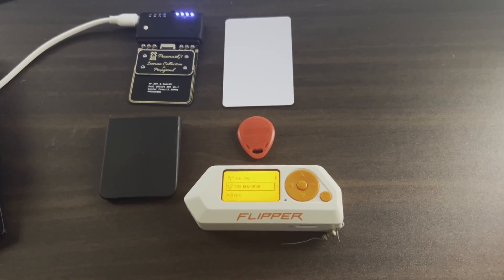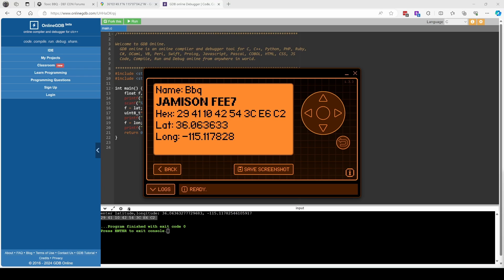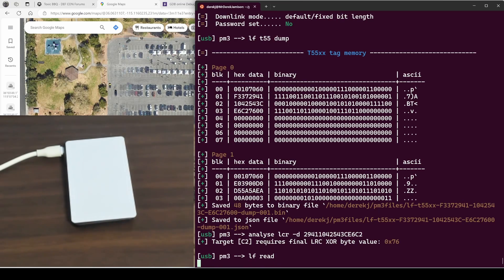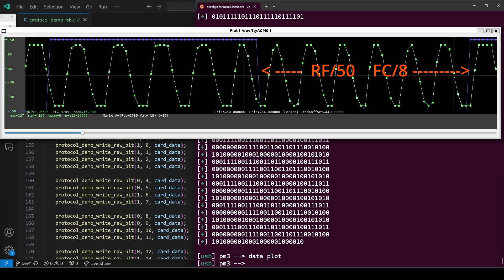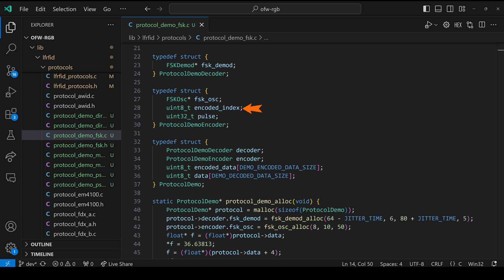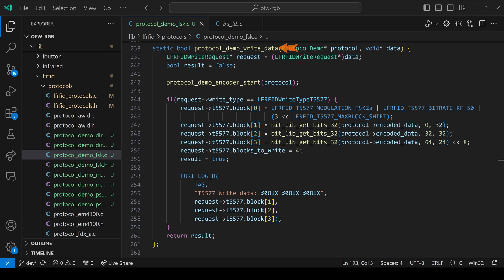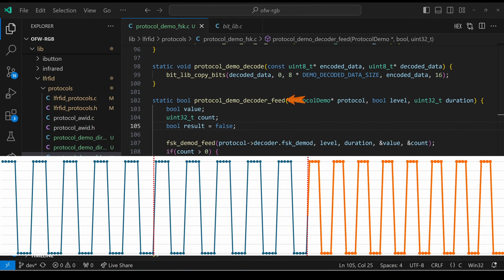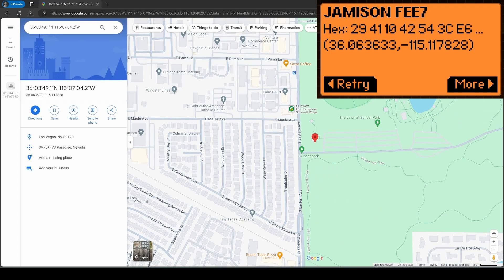[117] Flipper-Zero: 125-kHz RFID for Geolocation using FSK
In this video we create 125-kHz RFID tags that use FSK modulation to encode Geolocation information (latitude and longitude) of a BBQ party.  This data can be stored on inexpensive T5577 tags.  Anyone with a Flipper Zero can then read the tag to see the latitude and longitude.  You can also emulate the tag, allowing one Flipper Zero to transfer the location to another Flipper Zero.  You can also save the file (in the lfrfid folder) so you can view the location details later.

This is just one example; where we are using FSK modulation to custom encode 8 bytes of data.  You could do something similar to encode IP address of a web server, phone number, bus number and time, etc.  If you make up your own protocol, don't forget to change the protocol header from "FEE7" to some other unique value.

Timeline:
0:00 - Introduction
0:42 - Toxic BBQ (Aug 8, 2024)
1:08 - Lat/Long Script
1:25 - Add Manually (FEE7 protocol)
1:48 - Write to T5577
2:12 - ProxMark analysis
4:00 - FSK demodulation
4:45 - FSK samples
5:40 - Previous videos
5:57 - FSK specific code
6:58 - fsk_demod / fsk_osc
7:34 - Encoding FSK data
8:35 - writing a tag
9:00 - emulating a tag (yield w/fsk_osc_next)
10:12 - Decoding FSK data (feed w/fsk_demod_feed)
11:40 - Summary